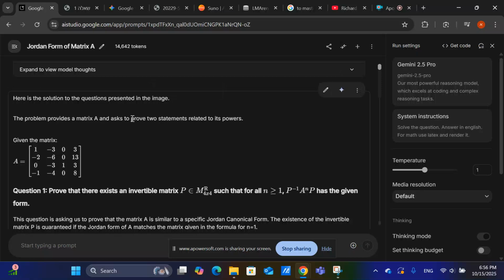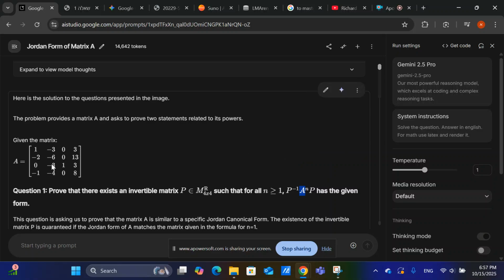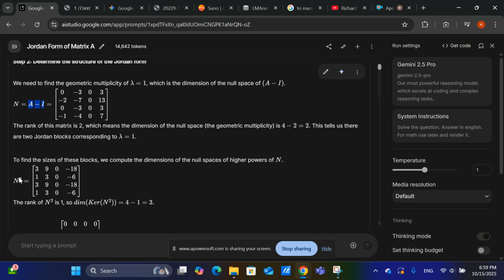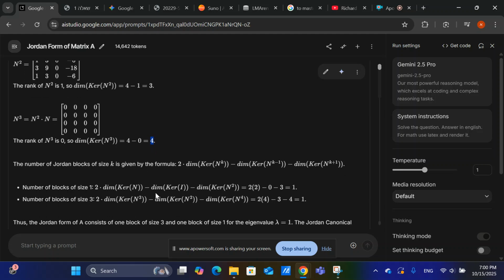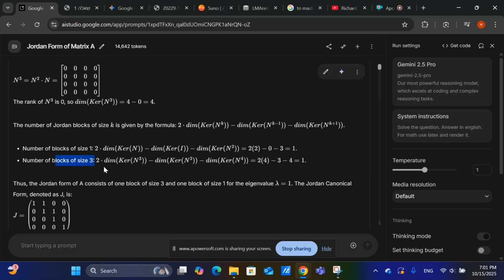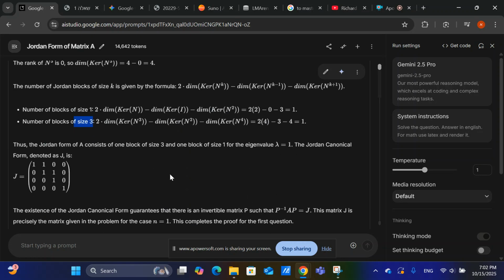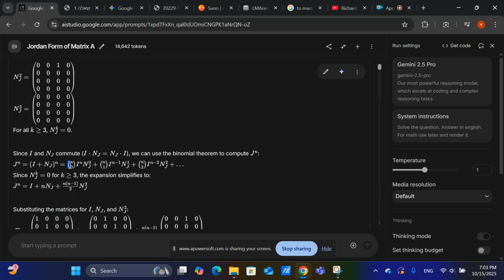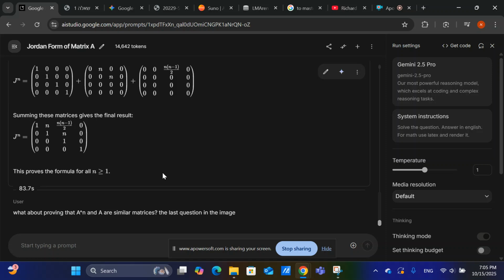Linear algebra Excercise in finding jordan form and jordan form to the power of n